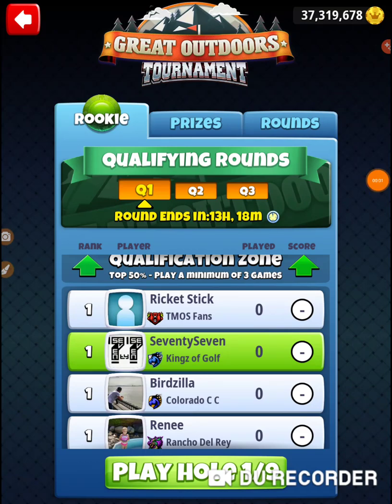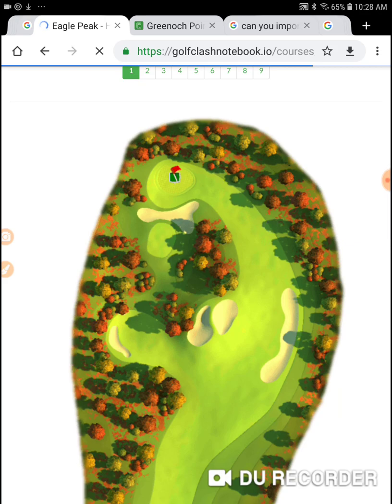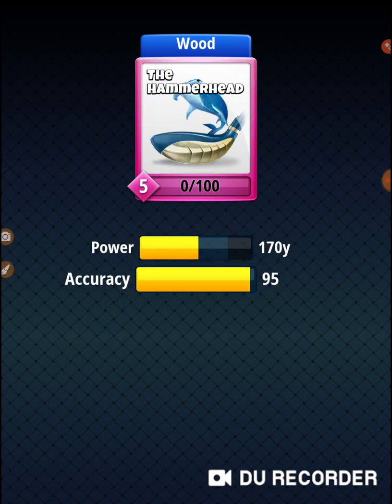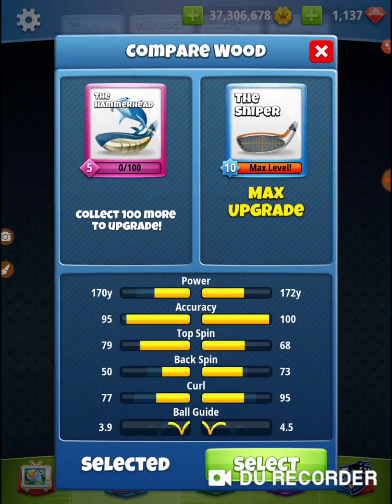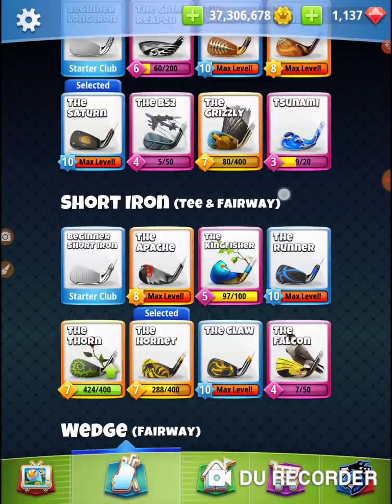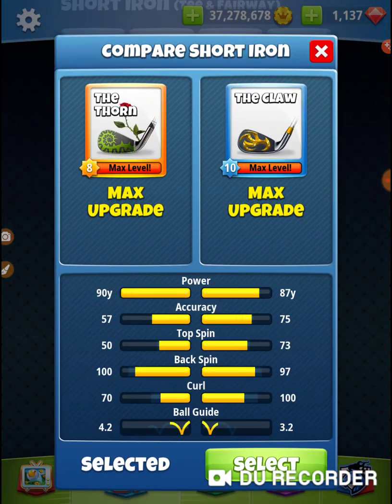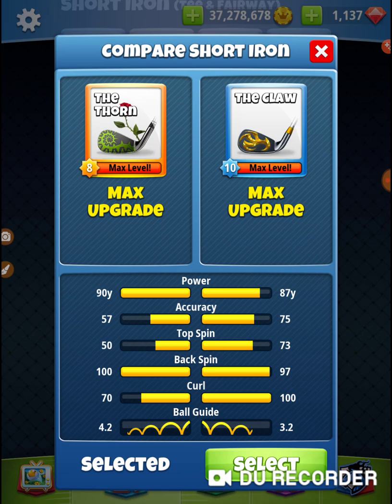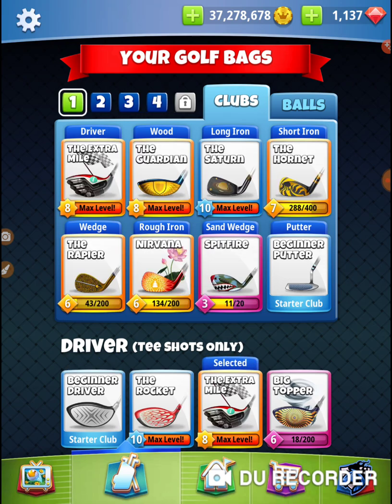Golf Clash Great Outdoors Tournament Rookie Practice Round 2 Hole 1